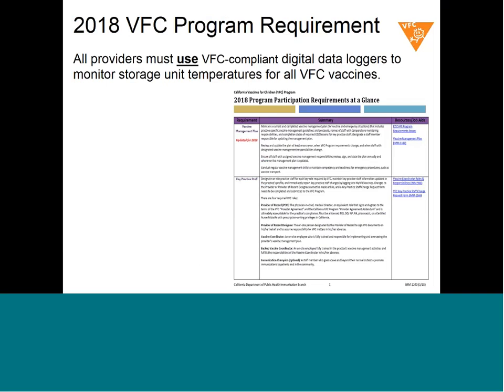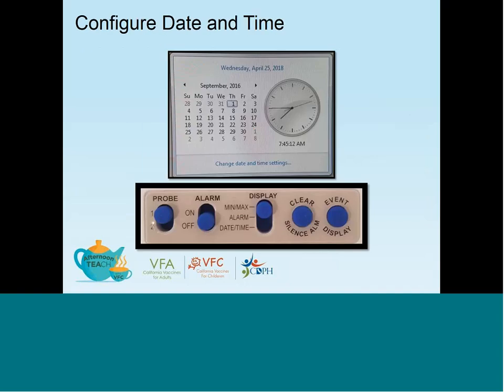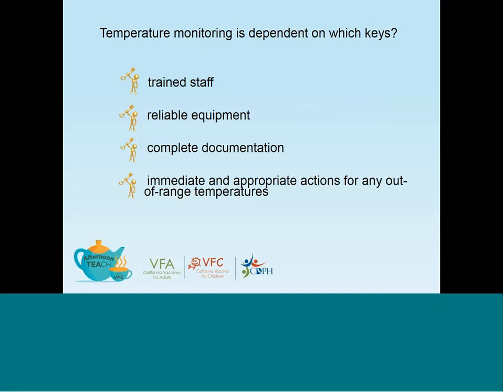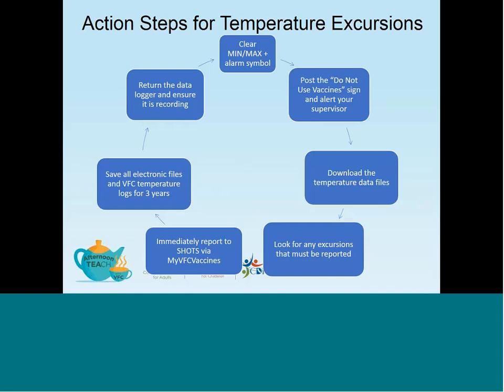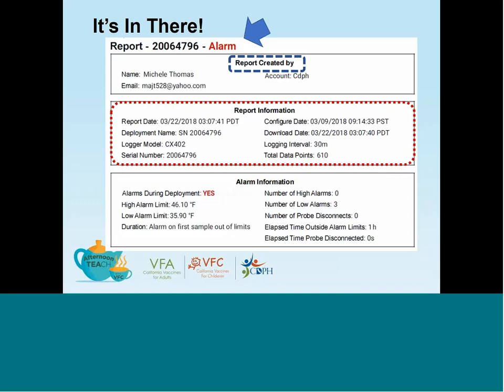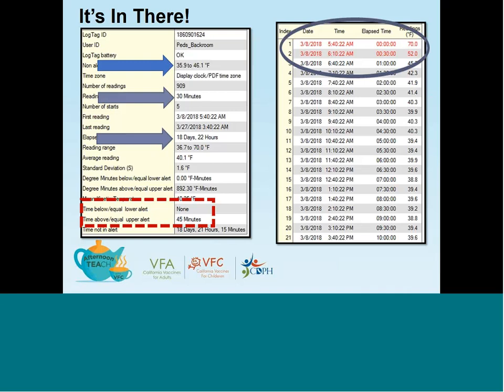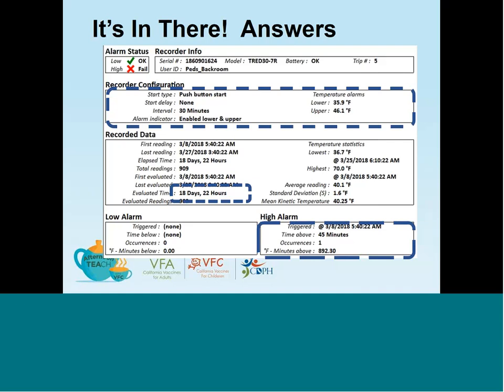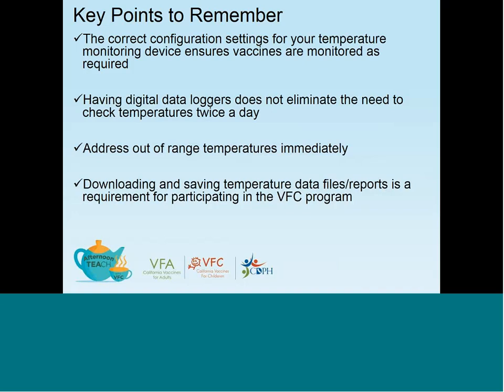Best Practices for Temperature Monitoring with Digital Data Loggers 2018